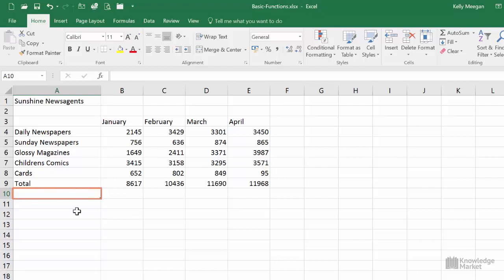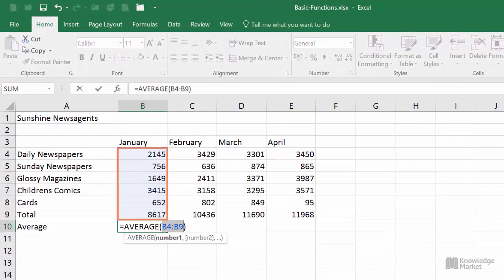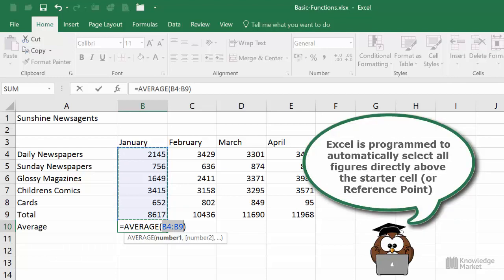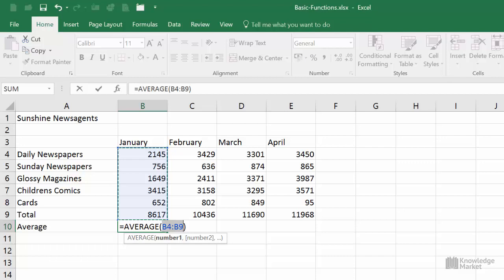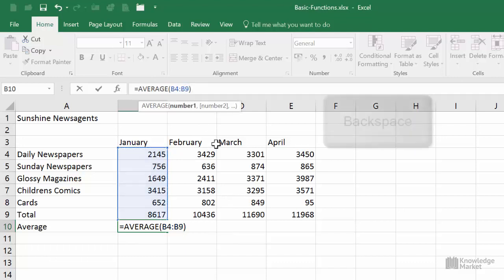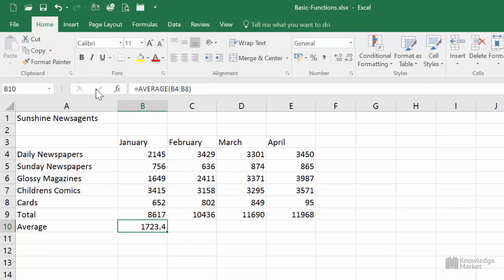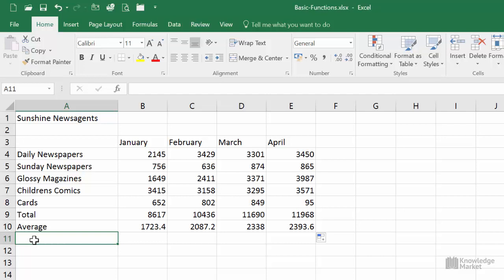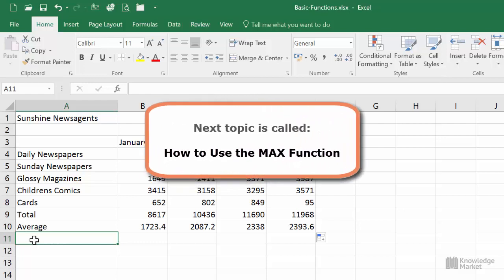Excel 2016/365 - How to Use the Average Function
Microsoft Excel 2016 or Excel 365 - learn how to apply the AVERAGE Function and effectively select the correct data range. This video is from Lesson 4 of the Excel 2016/365 Level 1 course which can be found